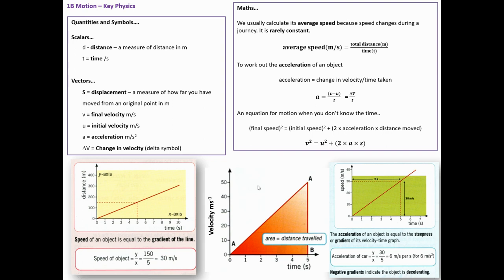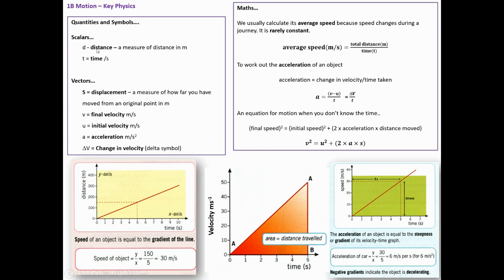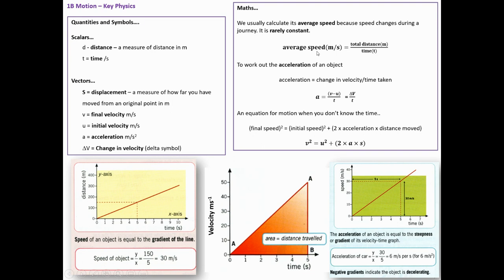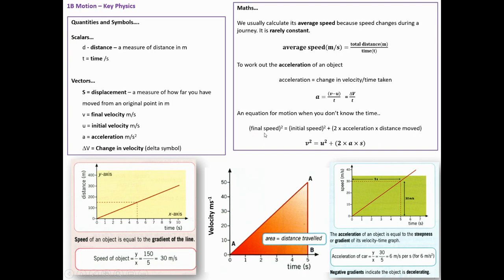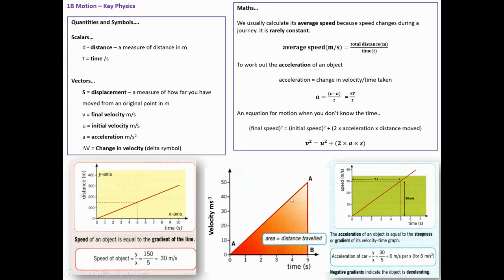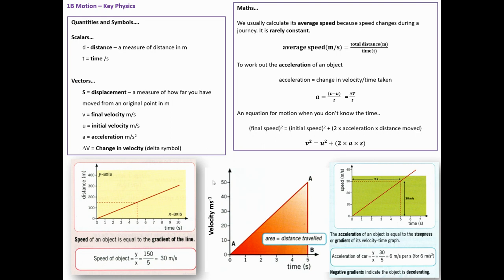1B Motion iGCSE Key Physics Section Summary